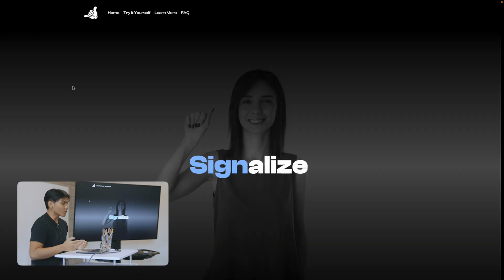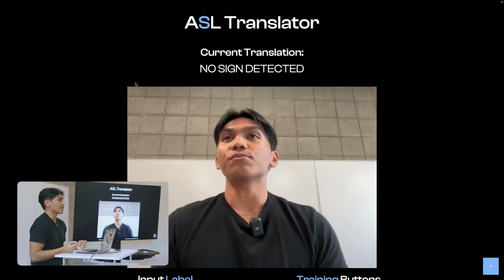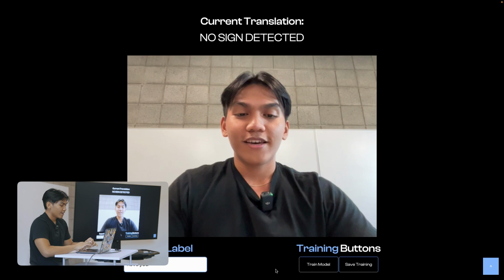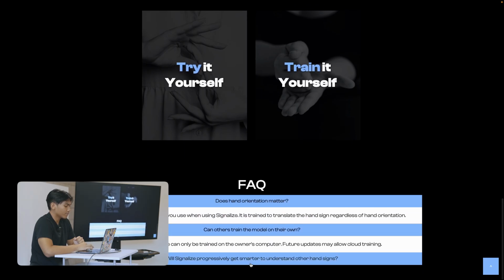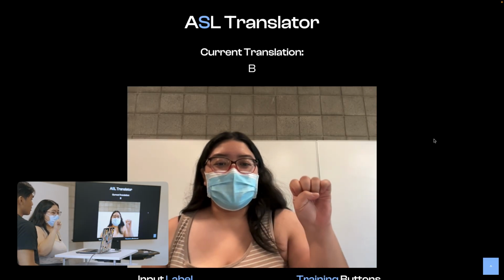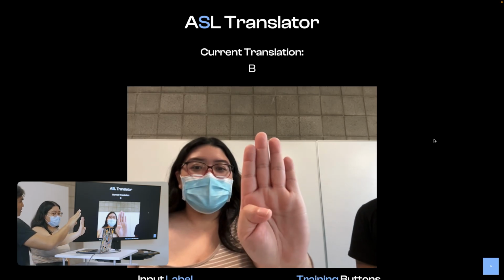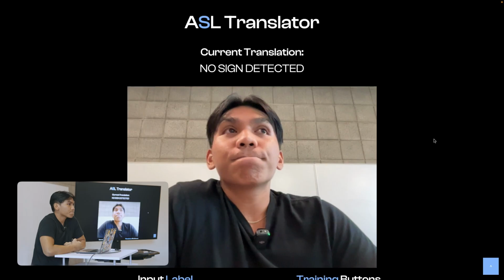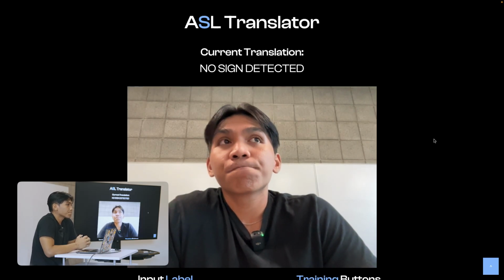NSCI & CM 308: Generative Art and Science Final Presentation (Dylan Blue)